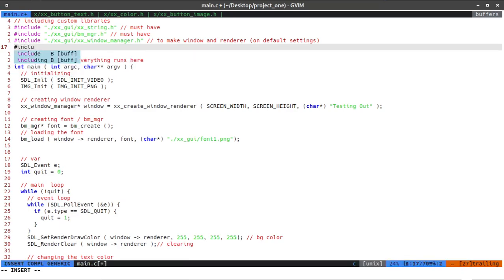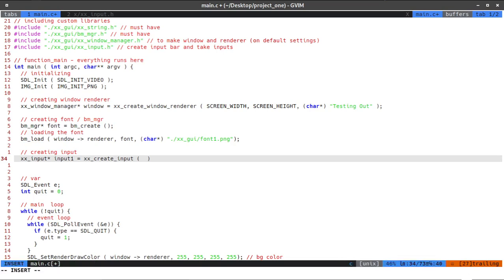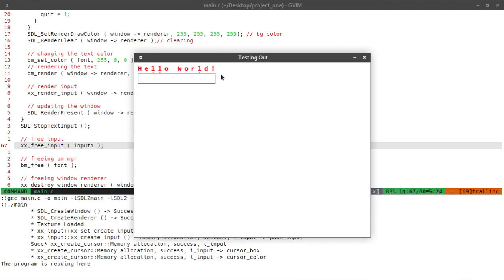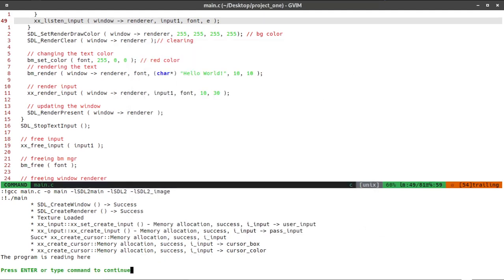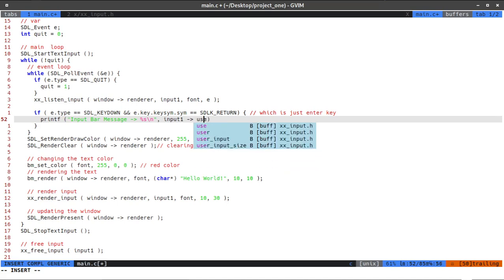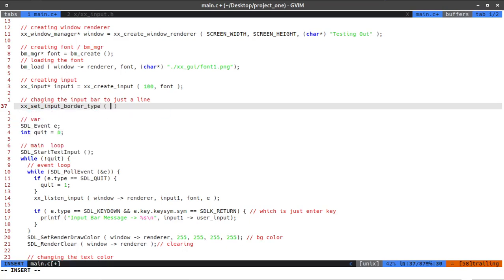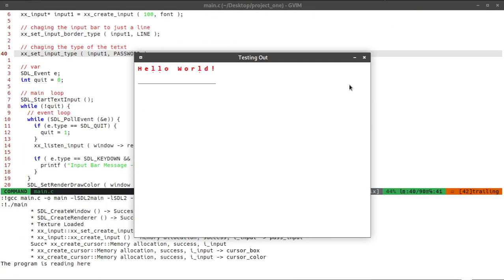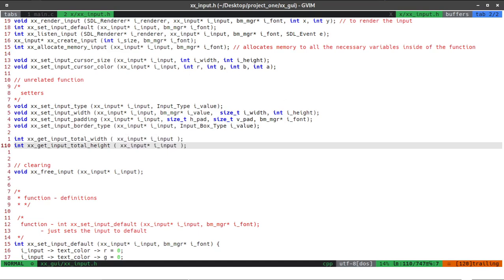Time for Input Bar | Part - 4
This is just another follow up to part - 3, where in the previous video I showed you using xx_buttton_image to render a button with image. I gave it a thought  and concluded that I really didn't need xx_button_image after I already had xx_button_text. I could have just used another function to distinguish loading a bitmap font image and a normal image. Sometimes, I'm afraid of my own stupidity. If there was a race to who is the stupidest person alive, I sometimes wonder if a stupid person would even race at all.

Anyway, in this video, I'm going to show you about xx_input. Which is I think, a very simple yet effect header file. If buttons were just a wimp, this one is no fluke. I hope you enjoy the video.

System: GNU/Linux, Debian, Mate
Recorded Using: OBS Studio
Code Editor / Text Editor: Vim / GVim

Time Stamp
0:00 Introduction
0:15 Including xx_input
0:43 Creating xx_input
1:34 Must Do
2:05 Grave Error
2:17 Result - 1
2:53 Result - 2
3:50 Getting input bar's value
4:20 Result - 3
5:00 Other Features
5:19 Result - 4
5:36 Other Features - 2
6:04 Result - 5
6:35 Yapping